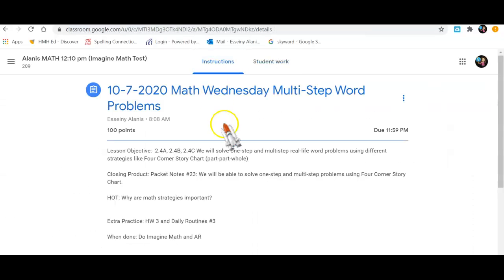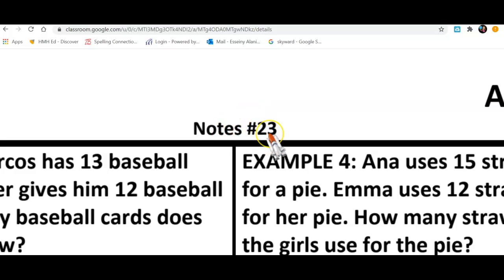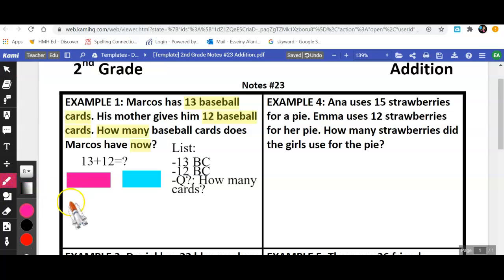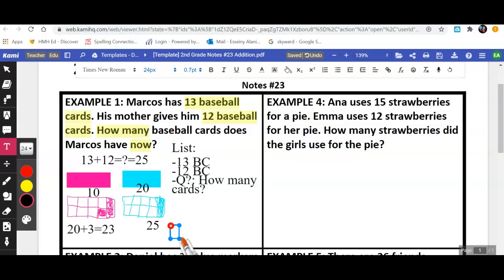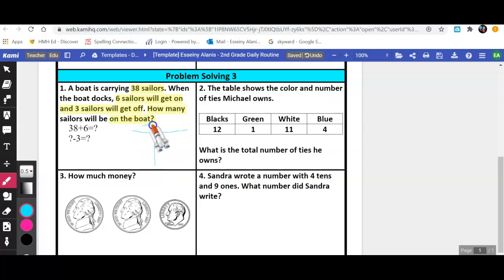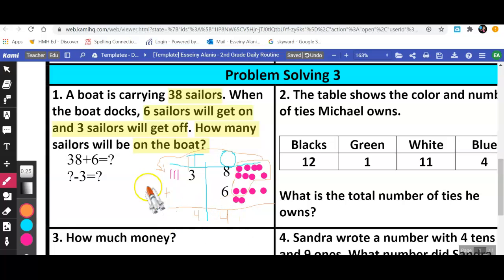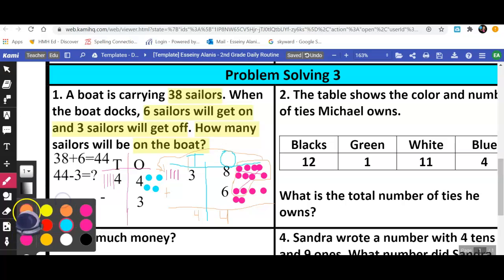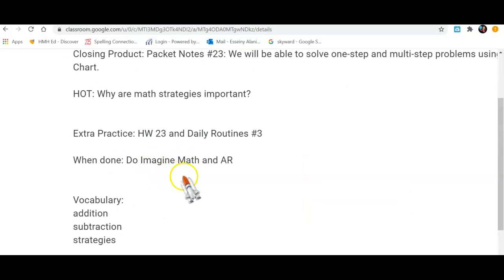Math Multi Step Word Problems 10-7-2020